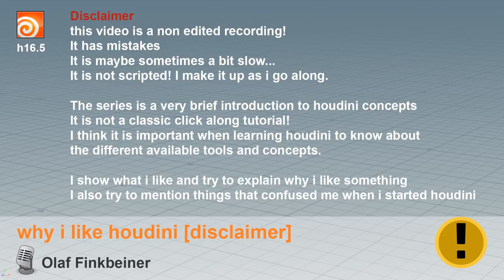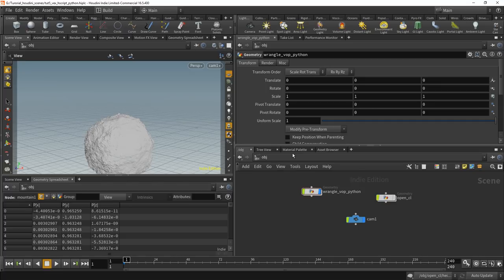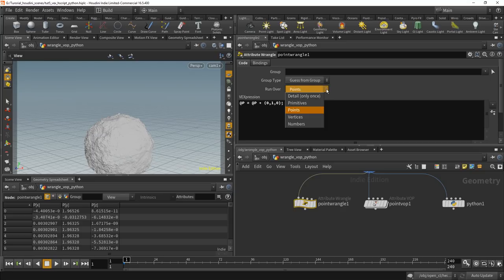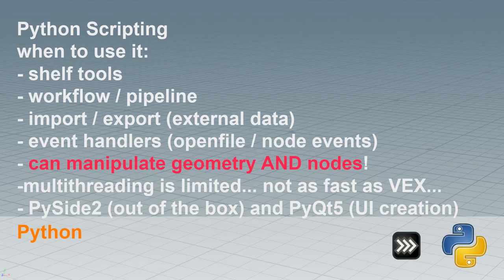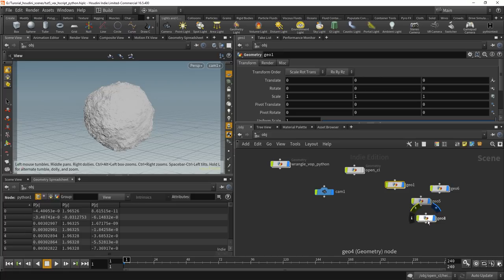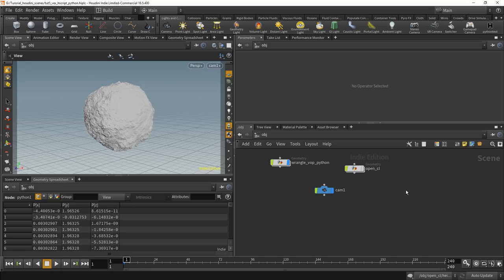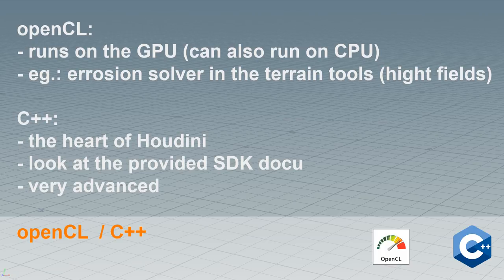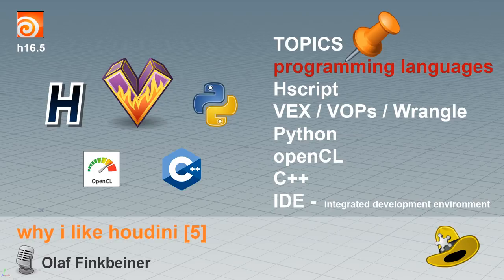why i like houdini [5] programming languages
When to use which programming language in Houdini
Hscript, VEX, VOPs, Wrangles, Python, OpenCL,, C++

I love Python and now also VEX!